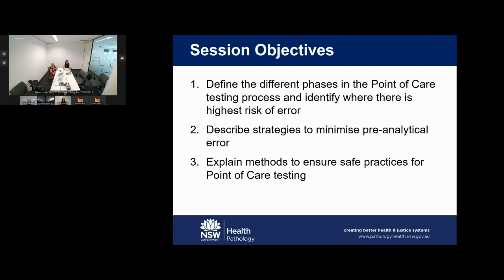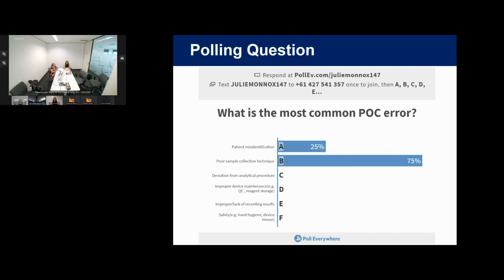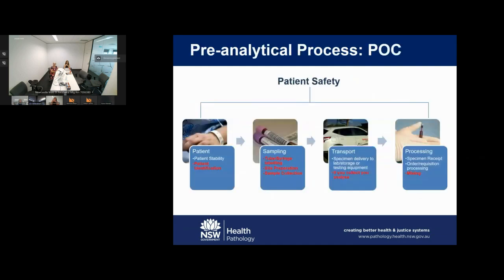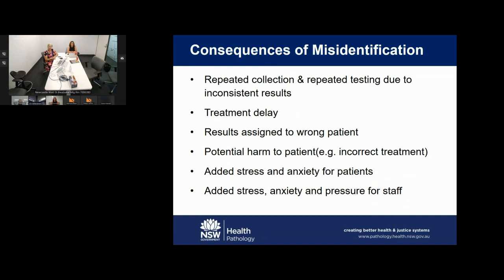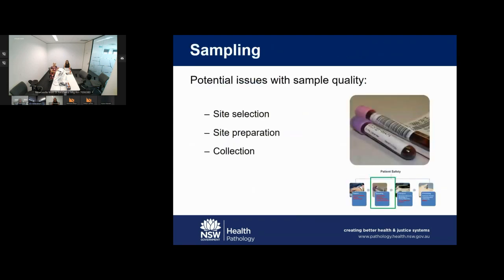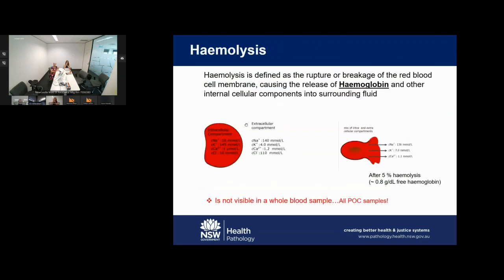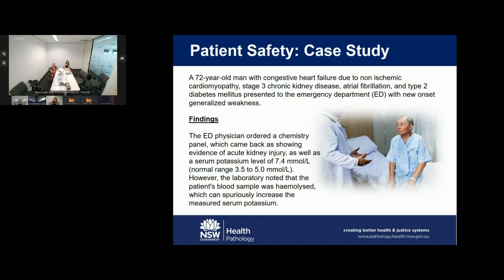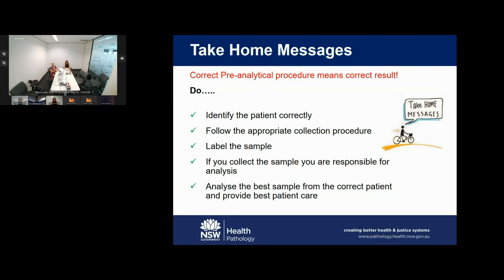Preanalytics Webinar Series Common Errors